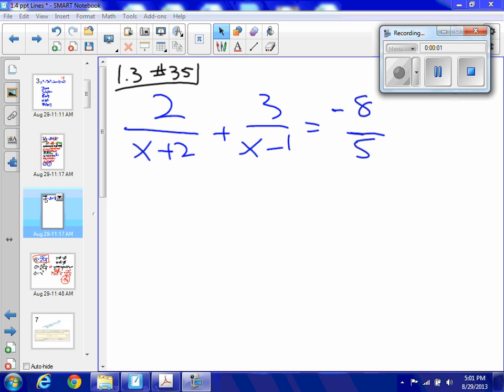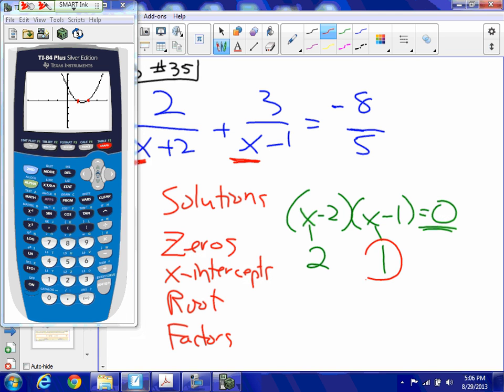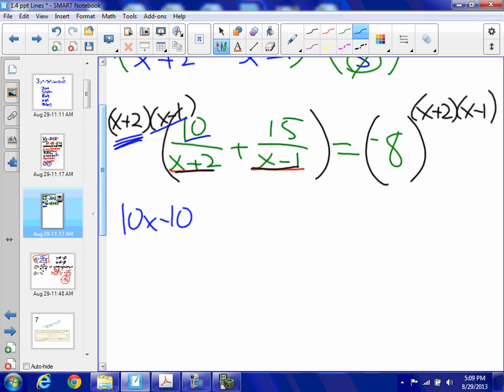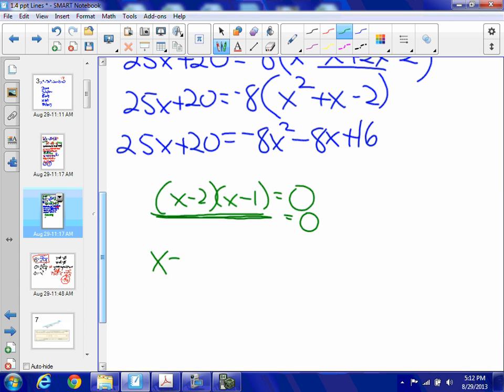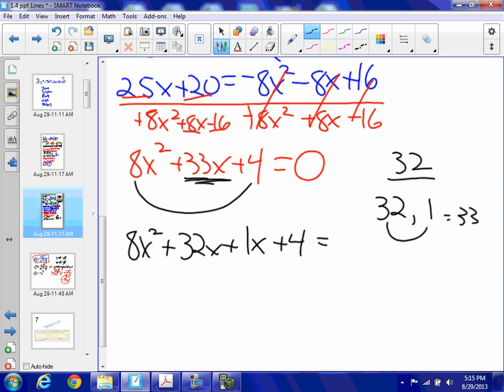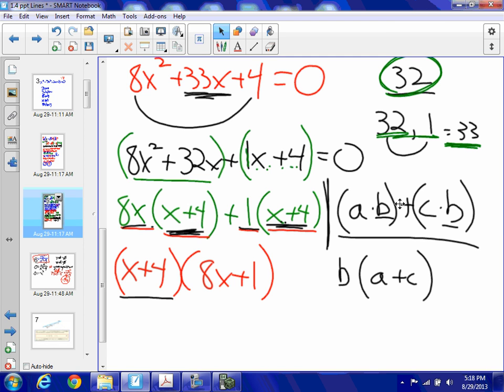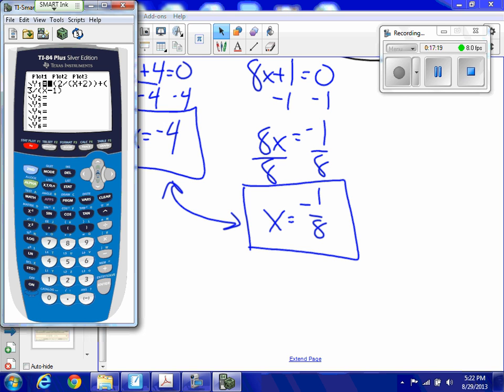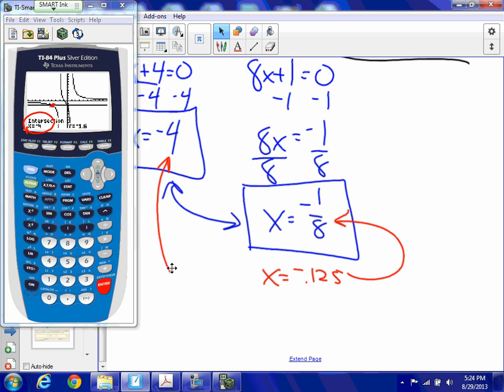Precalc 1 2 #35 find solutions with algebra and graphing